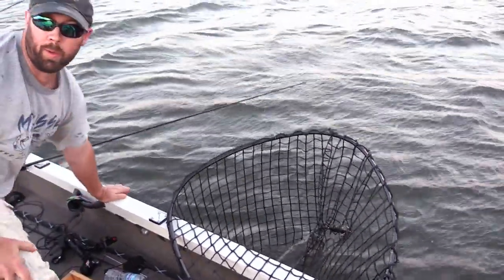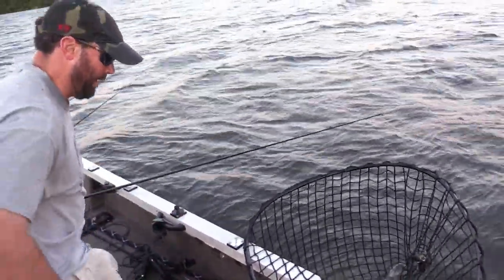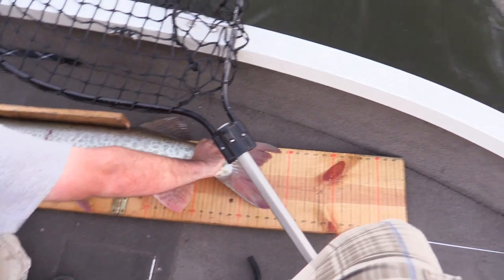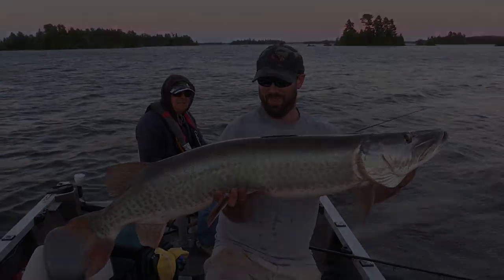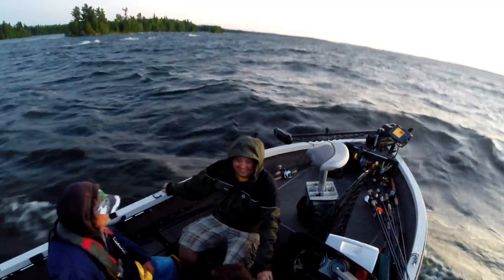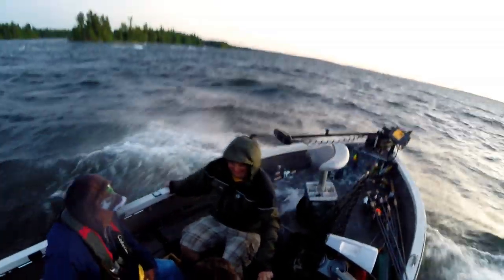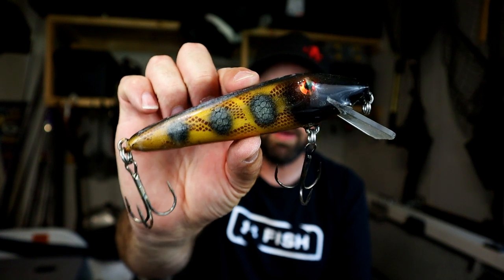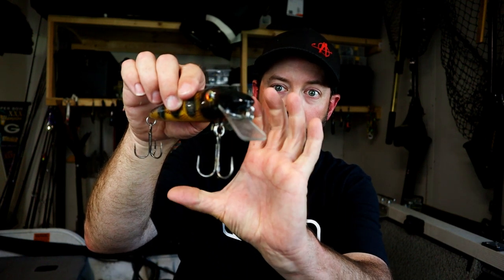MUSKY GOES CRAZY ON STRANGE FIGURE 8!! - Figure Eight Alternatives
Whats the strangest boat-side maneuver that you've used to get a musky to hit??  We've got some cool footage from a few years back of 2 muskies, 15 minutes apart, hitting a bait that was dead-sticked in the middle of a figure 8.  Its a strange technique, but it can work when nothing else does!